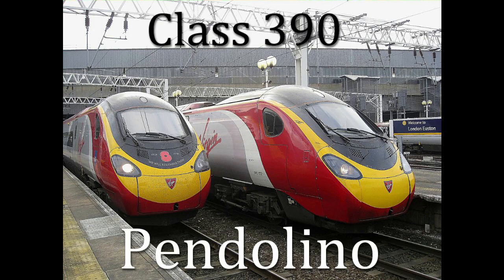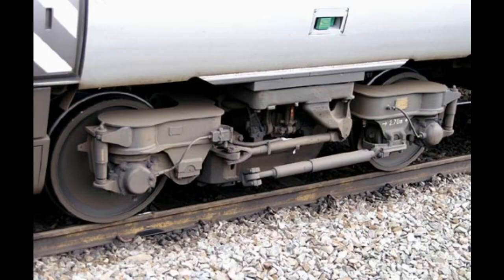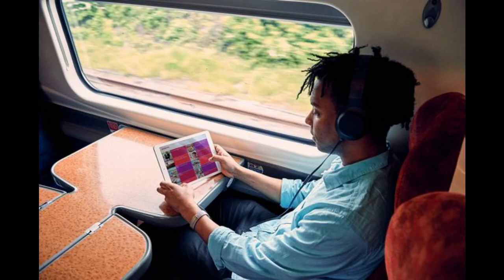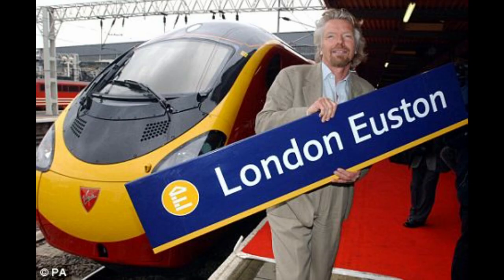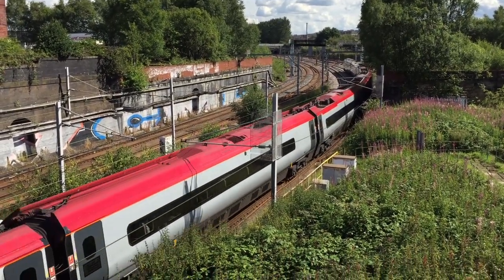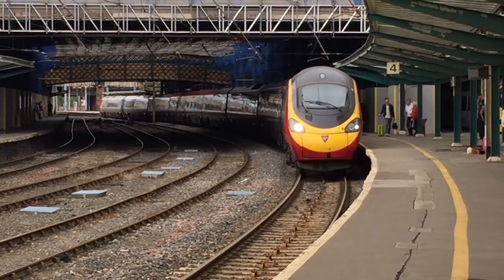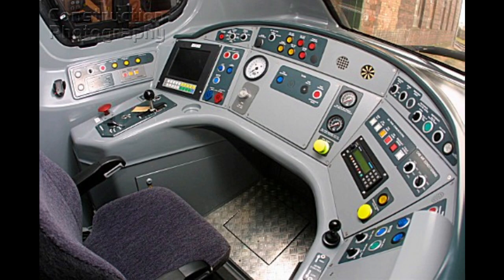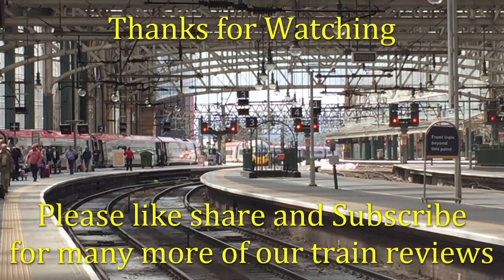Class 390 - Virgin Pendolino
Glasgow Life Trains brings you infomation and reviews for many types of train. This review we look at the British Rail Class 390, Pendolino.

The Class 390 Pendolino is a type of electric high-speed trains in the United Kingdom. They are electric multiple units using tilting train Pendolino technology and built by Alstom.